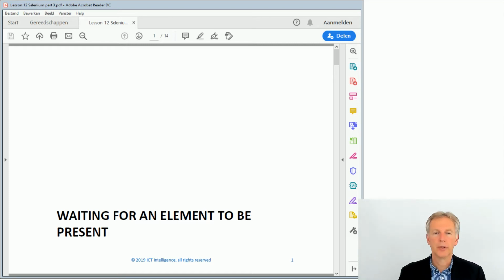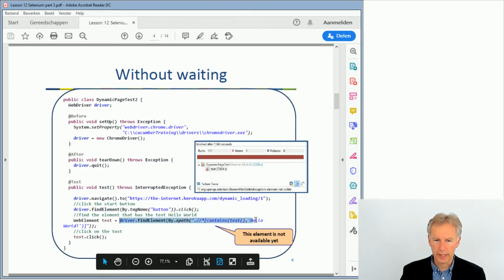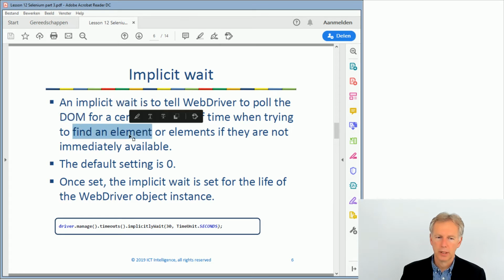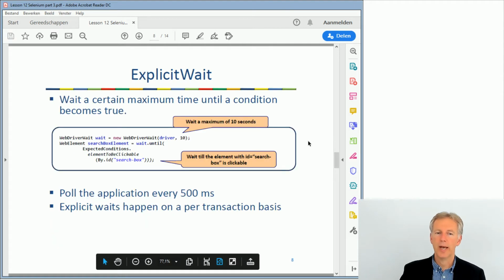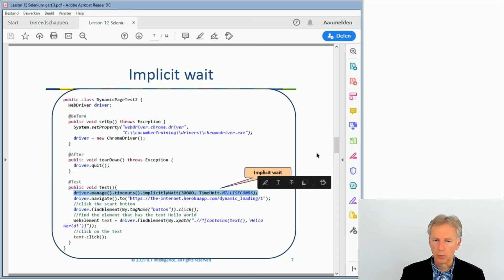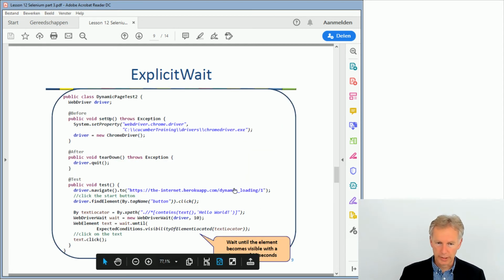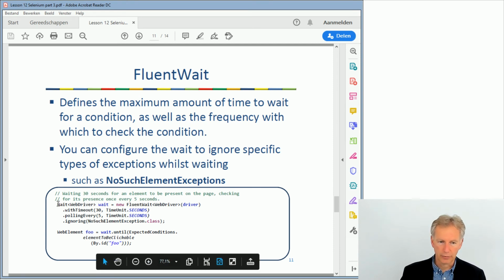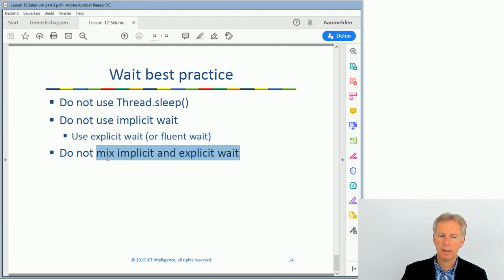Lesson 12 Selenium part 3